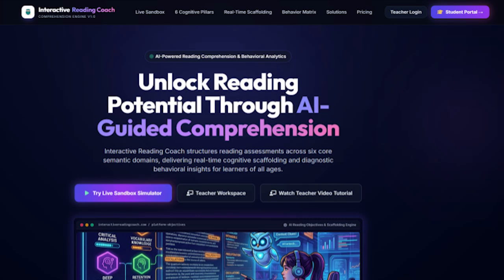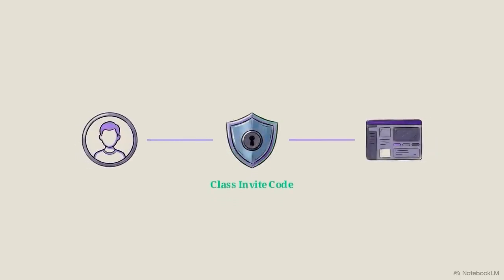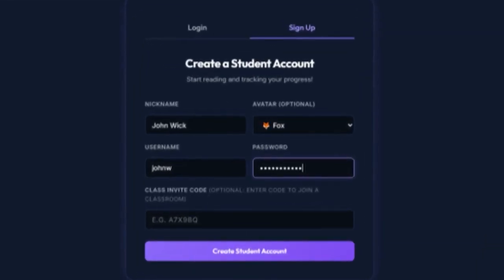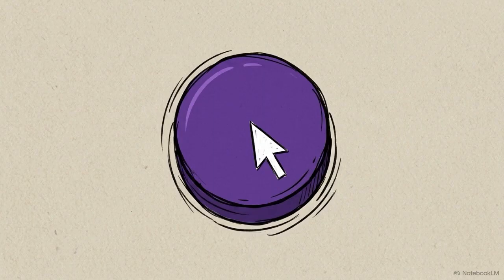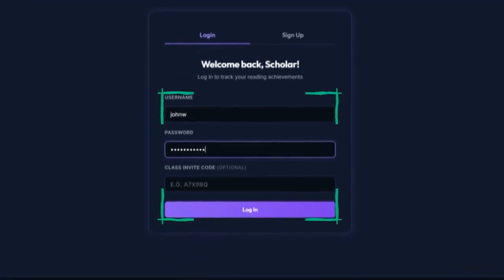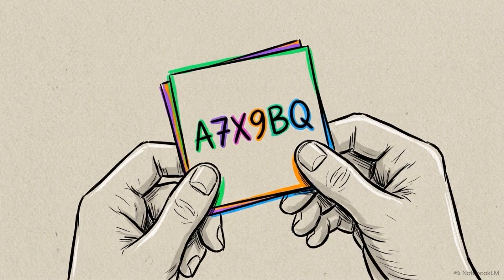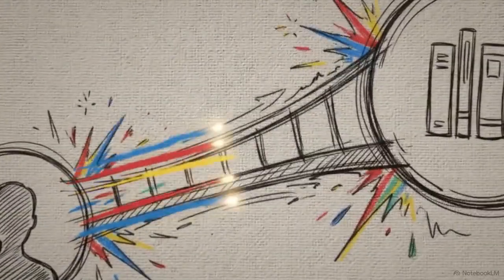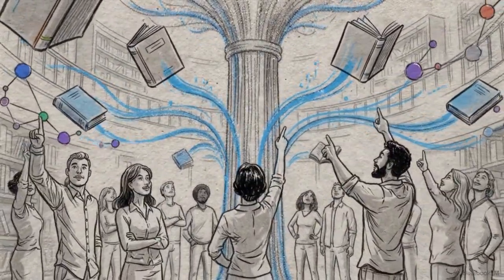How to Set Up Your Student Account & Join a Class | Interactive Reading Coach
Welcome to the Interactive Reading Coach! This video tutorial provides a step-by-step guide on how to create your student account, log into the platform, and use a teacher's invite code to join your specific class.

The Interactive Reading Coach provides real-time feedback and data-driven insights as you read, helping you track your progress across many different types of comprehension challenges.

In this tutorial, we will walk you through:

Navigating to the Student Portal and filling out the sign-up form with your nickname, avatar, username, and password.

Logging into your new student dashboard, where your initial reading history and accuracy stats will start out empty.

Locating the "My Classrooms" section and entering your exact class invite code to successfully bridge your profile to your teacher's active curriculum.

Once you join your class, your dashboard will update to display your classroom (e.g., Reading G6) along with a breakdown of your cognitive domain mastery for literal, inferential, and evaluative reading.

From there, you are fully integrated and ready to begin your first reading assessment!

Link to the Web App dot interactivereadingcoach dot com